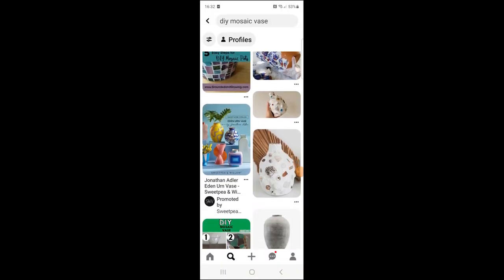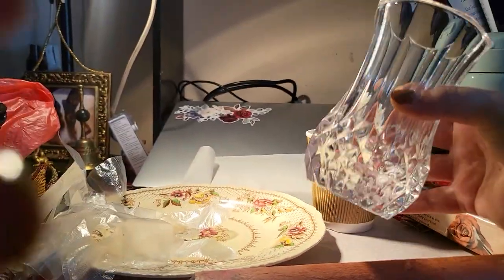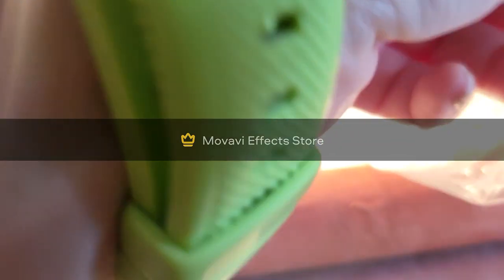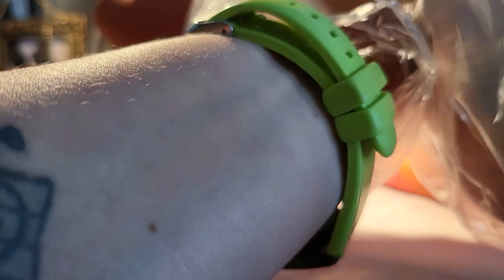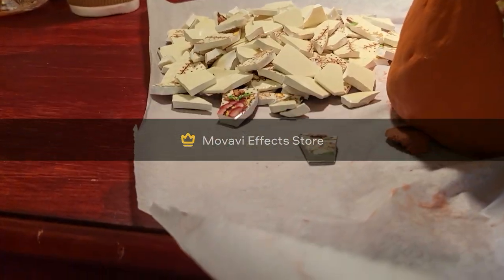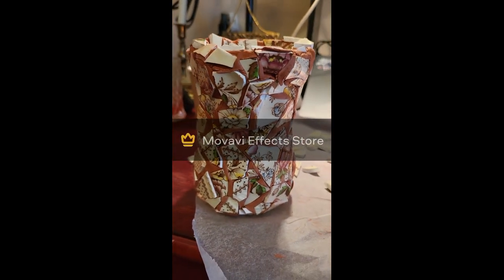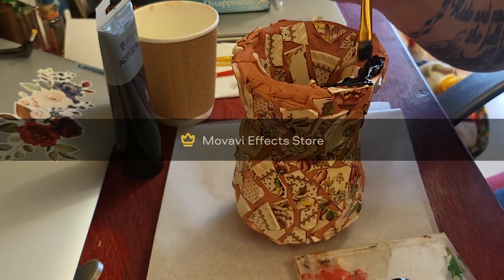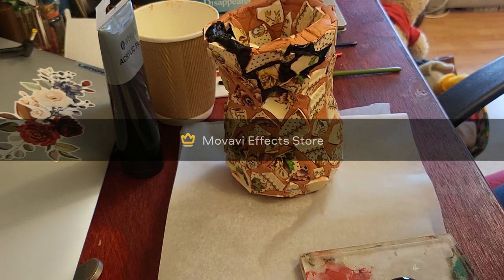Easy Diy Mosaic Vase from clay and thrifted items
Come and make with me an easy mosaic vase from thrifted items
xoxo Macie